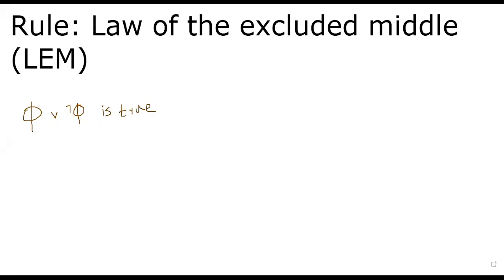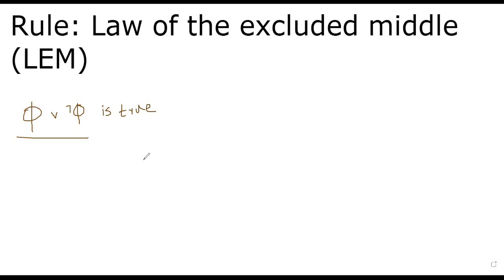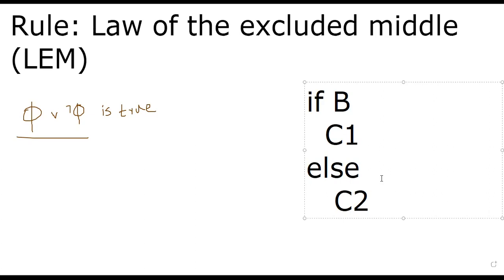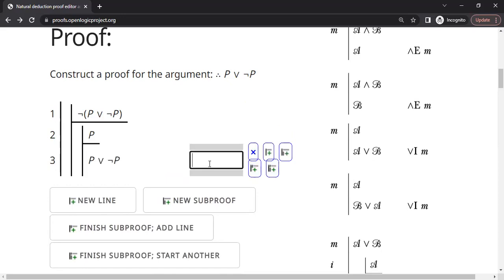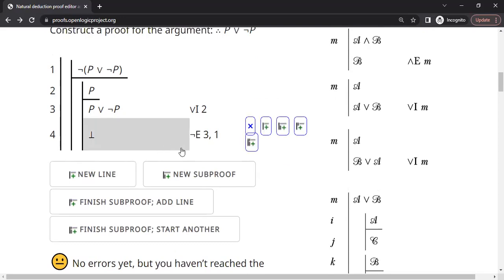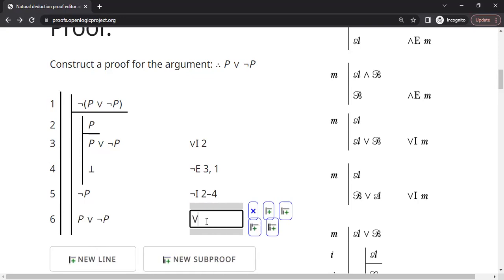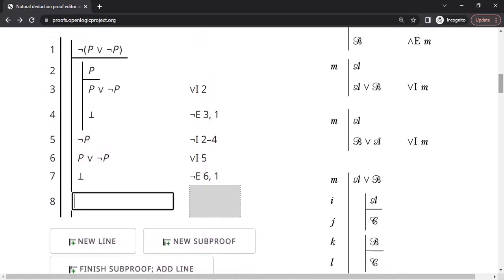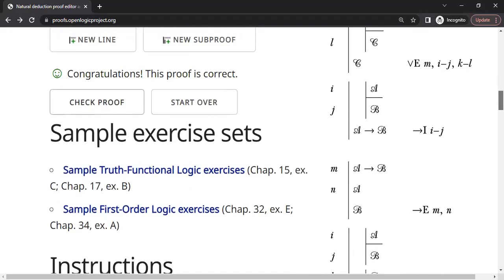Derived rule for natural deduction: Law of Excluded Middle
We present a proof of LEM.